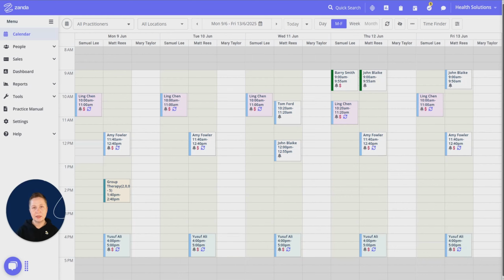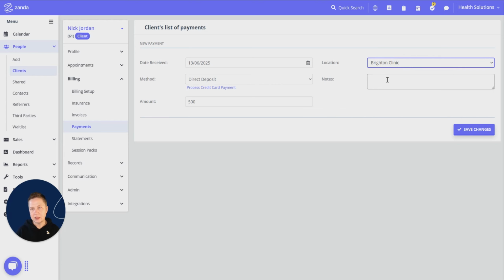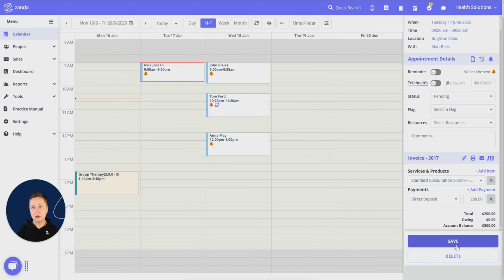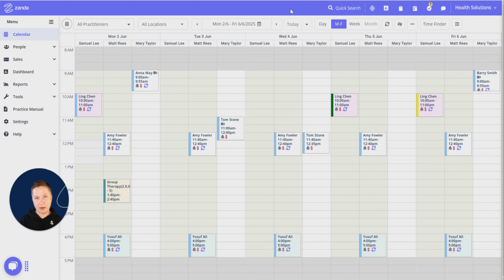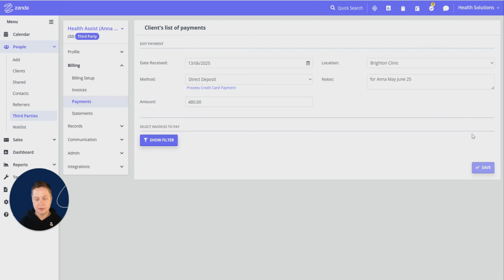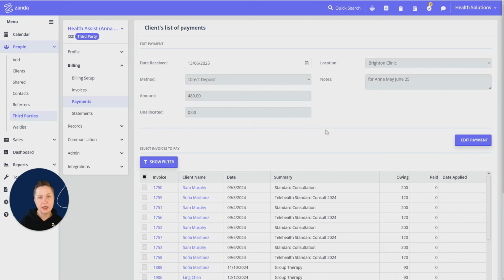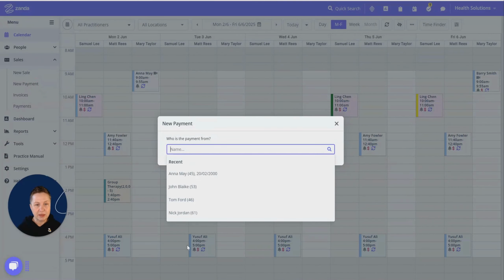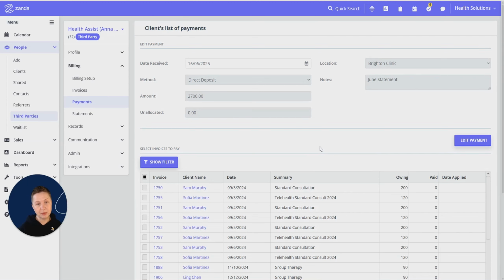Adding Prepayments and Bulk Payments to Invoices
Learn how to:
- Record prepayments and bulk payments
- Add them to single invoices
- Pay multiple invoices at once
- Pay invoices using statements numbers